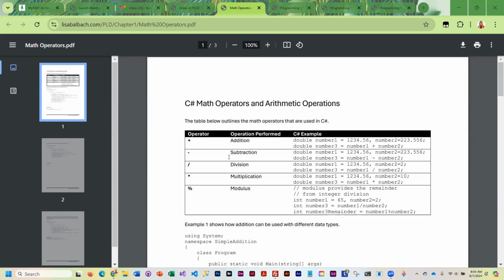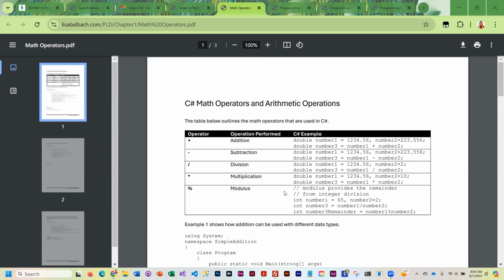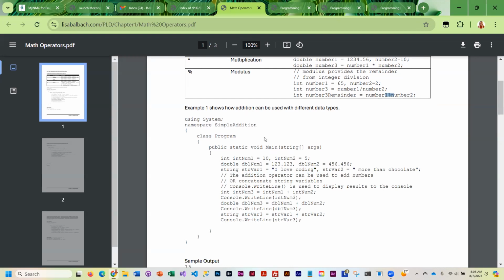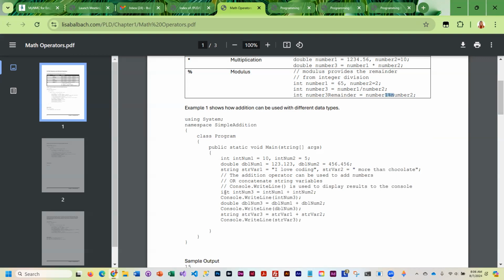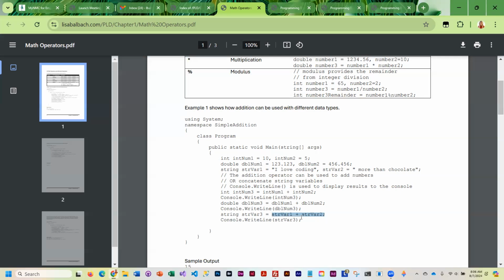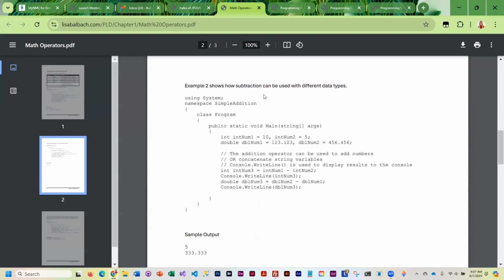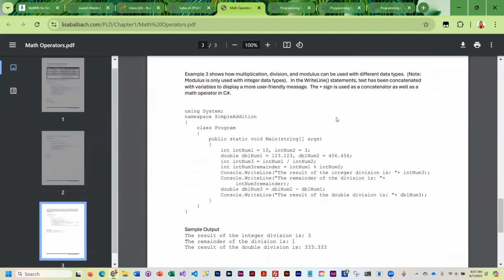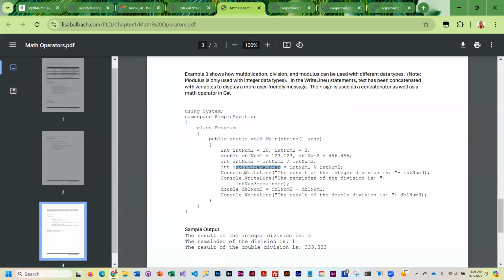Chapter 1 math operator example